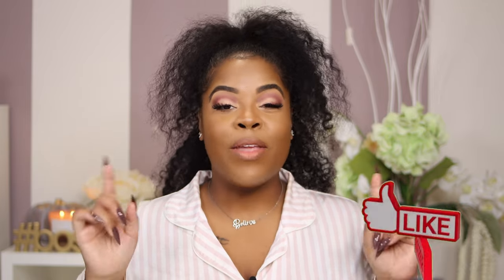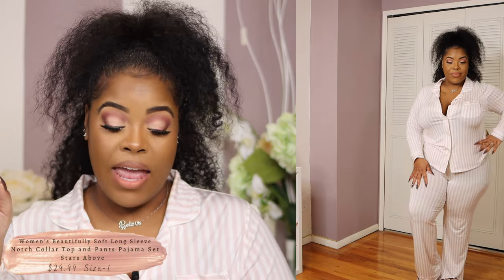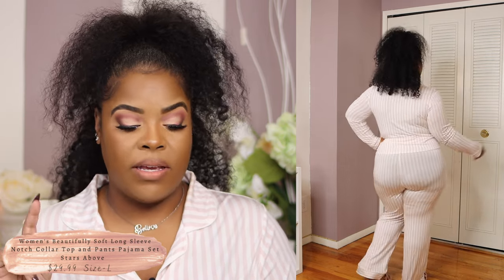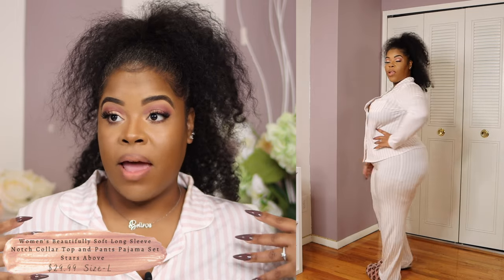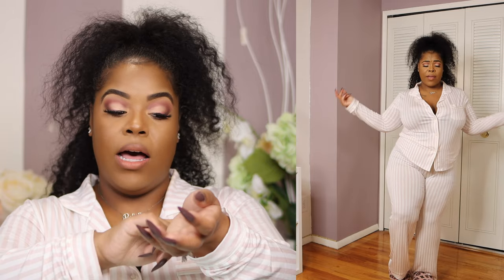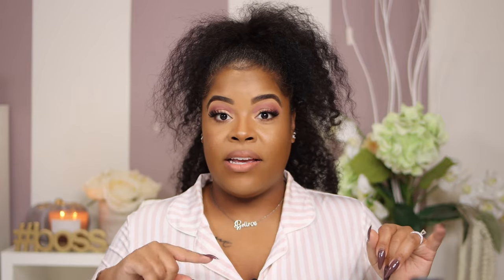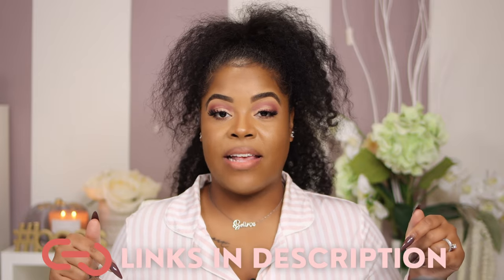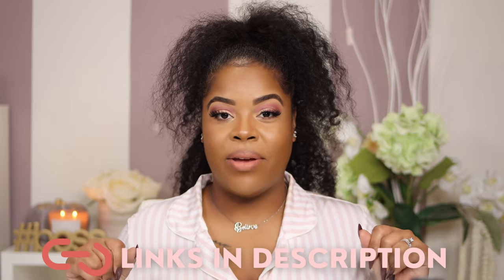TARGET HAUL | COMFORTABLE TARGET PAJAMAS | LOUNGEWEAR TRY ON HAUL❤️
Hi Loves!
Today I will be doing a Target Pajamas try-on haul. Hope you guys enjoy this video. ❤️

🖤Have you join the family yet?

Target Pajamas
⚫️ Women's Beautifully Soft Long Sleeve
Notch Collar Top and Pants Pajama Set -
Stars Above Light Pink

⚫️ Women's Animal Print Beautifully Soft Short Sleeve Notch Collar Top and Shorts Pajama Set - Stars Above Brown

⚫️ Women's Beautifully Soft Notch Collar
Cropped Pajama Set - Stars Above Soft
Pink XL

⚫️ Women's Perfectly Cozy Long Sleeve Notch Collar Top and Pant Pajama Set - Stars Above™ Gray XL

FAQ: Hi, you guys. I am a self taught MUA. Make-up to me is like art. It’s one of my joys and passions in life. I use to watch my mom do her makeup all the time when I was a little girl and it was her me time. That stuck with me and now I’m grown and it’s my happy place. I get asked all the time about how I do my makeup, so it gives me nothing but joy to create this channel and give you all a look into my joys of life. This channel will be featuring glam, fashion, lifestyle and vlogs. ❤️